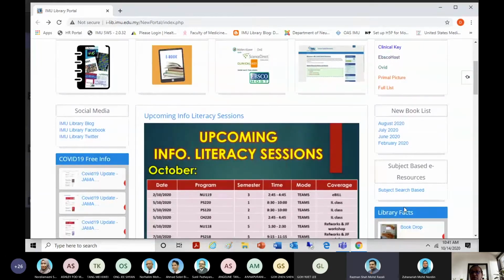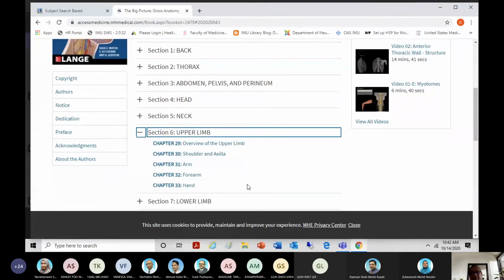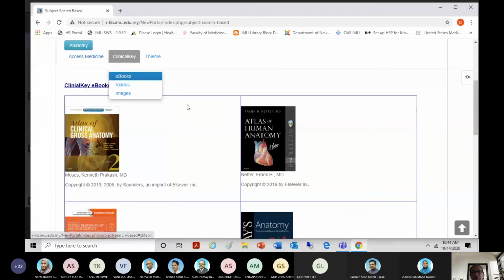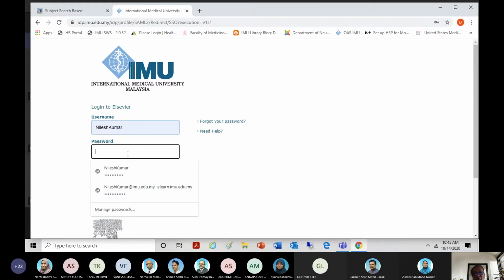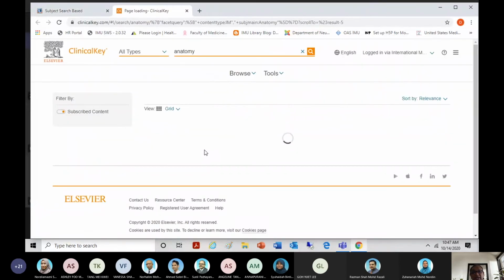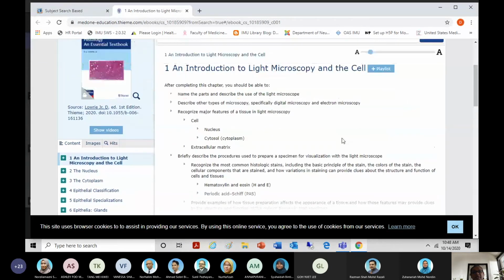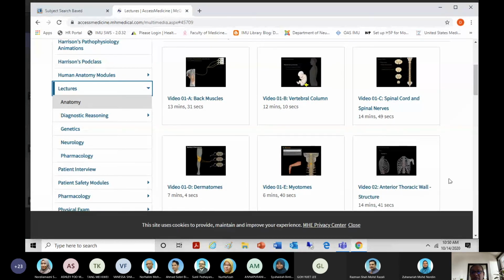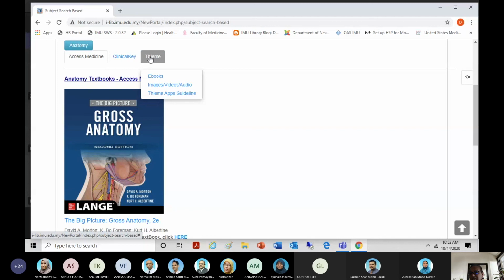Subject Based Link (Anatomy): Presented by Dr Nilesh Kumar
Sharing our Webinar Series No. 1 recorded session that was conducted on 14 October 2020.

The session was presented by Dr Nilesh Kumar, Director of IMU Learning Resources department and; an Anatomist.

You may access the Subject Based link through IMU Library portal